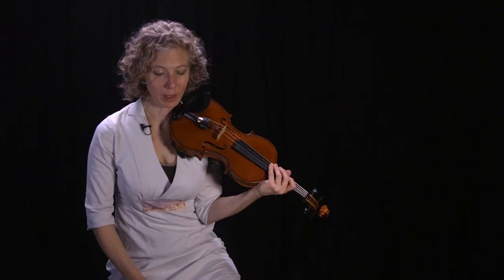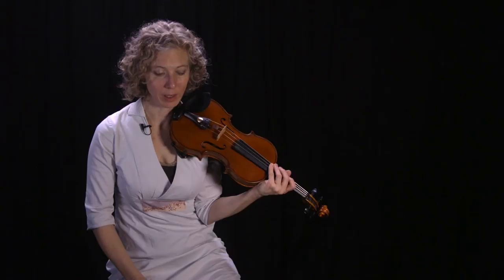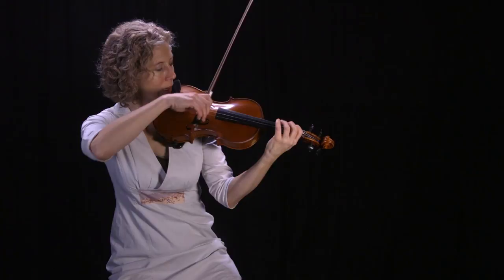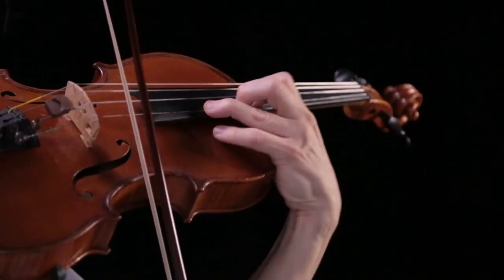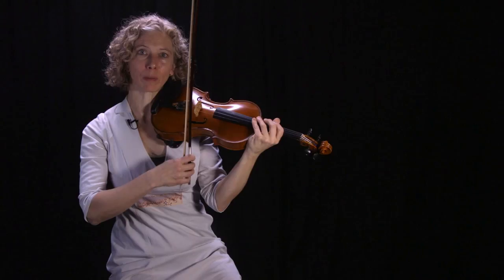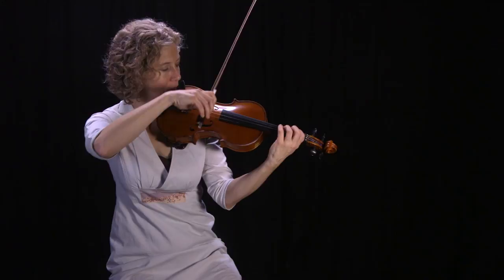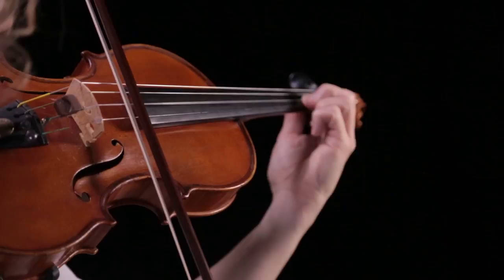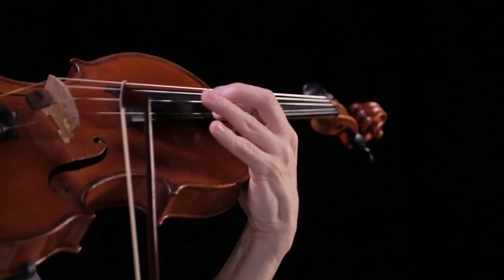Vibrato Blitz 11 | Violin Octave Leaps Practice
Does your vibrato sound the same all the time? Learn to vary your vibrato speed for different registers. Vibrato practice with Susanna Klein continued. Check the Practice Blitz channel for a whole play list on vibrato practice tips.

Practice Blitz is a YouTube series dedicated to practicing efficiently on string instruments: it’s all about getting a lot done in a short amount of time and making your practice time count.

Credits:
Music: Jean Delphin Alard Duos Brilliant, Duo No. 3: III Allegretto (performer: Susanna Klein)

To learn more about Susanna Klein see more Practice Blitz Tutorials, visit: susannaklein.com
To learn more about VCU Department of Music, visit: arts.vcu.edu/music